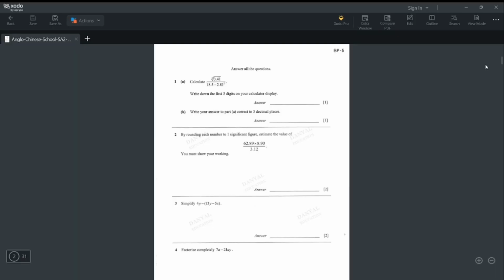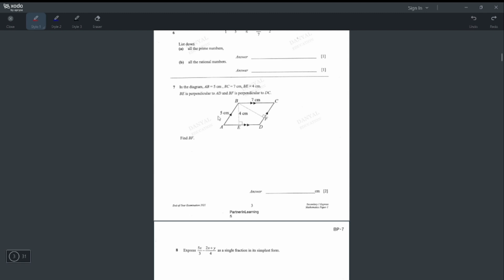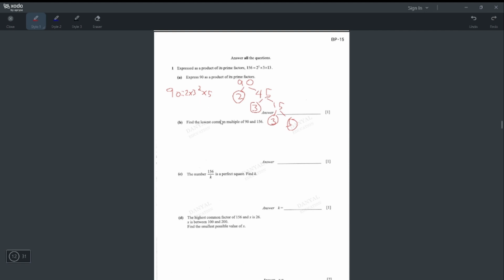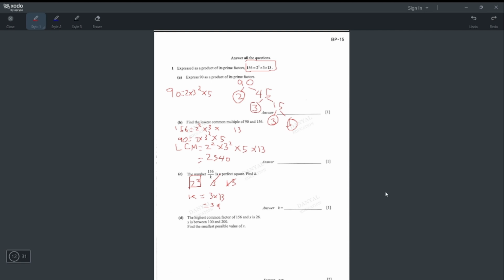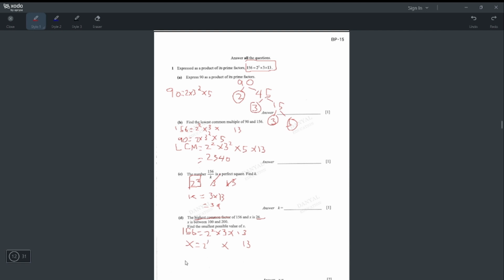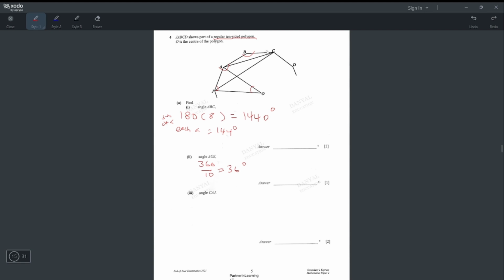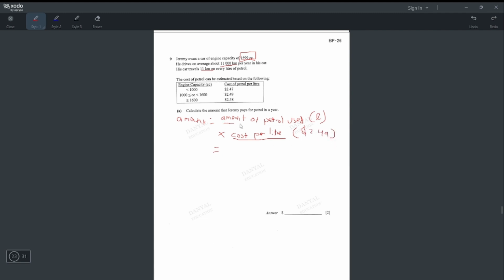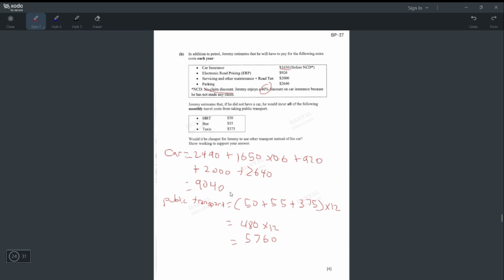Persiapan Matematika Part 1 - Asean Scholarship (Secondary 3)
Untuk persiapan menghadapi tes matematika untuk tahap selection test-Asean Scholarship dengan entry level Secondary 3, maka dalam video ini dibahas beberapa soal tes matematika Secondary 1 Singapore untuk memberikan gambaran seperti apa sih ujian sekolah Secondary 1 di Singapore. Soal-soal yang dipilih mempunyai tingkat kesulitan "mudah" dan "sedang".
Sebelumnya, perlu kalian perhatikan info dari MOE untuk tahap selection test ini, yang bisa kalian lihat dari website resmi MOE.
Sebaiknya selalu mengikuti info terkini dari website resmi MOE karena mungkin ada perubahan2 info dari MOE.

Semoga berguna.
Terima kasih.